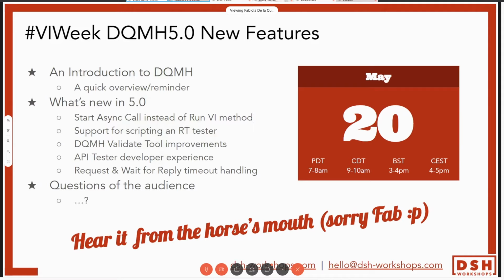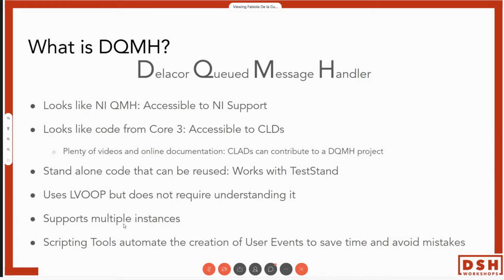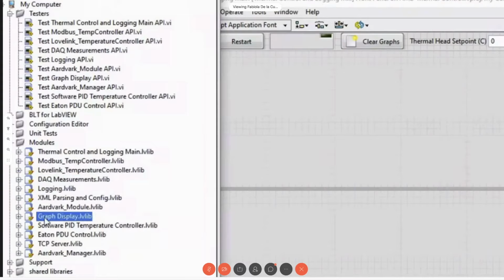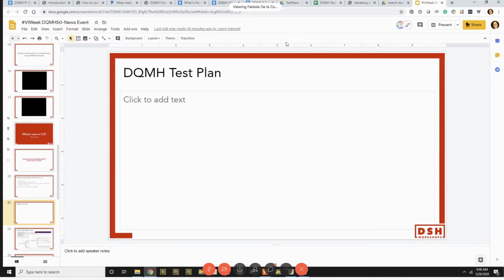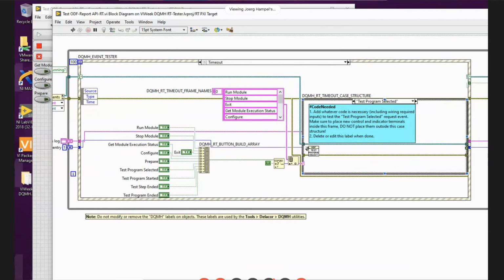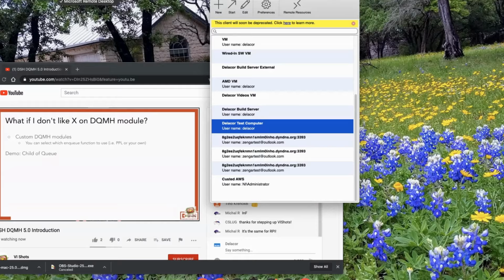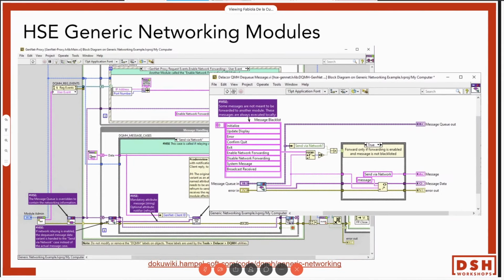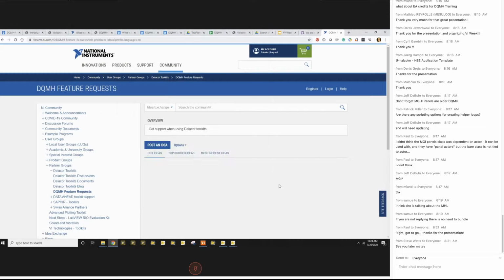DSH DQMH 5.0 Introduction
DSH - Fab & Joerg

Start Time: May 20, 2020, 4:00 PM GMT+2

Hear it directly from the horse's mouth! Learn what's new in DQMH 5.0. In this one-hour event, we (Fabiola and Joerg) will walk you through the new features of DQMH 5.0. We'll also give insights into how these features actually help with our daily work.